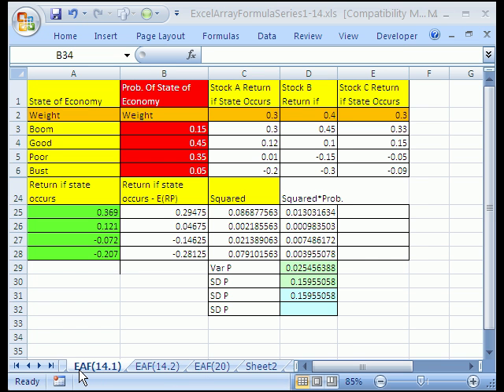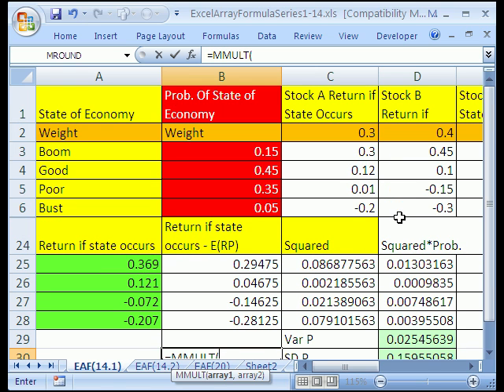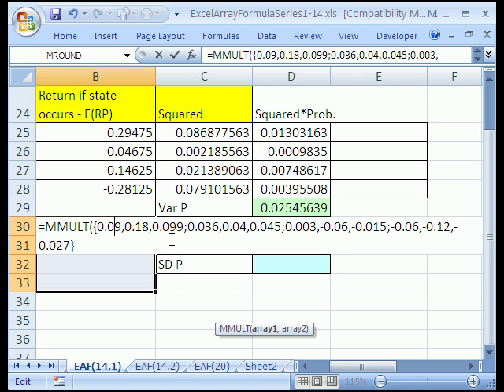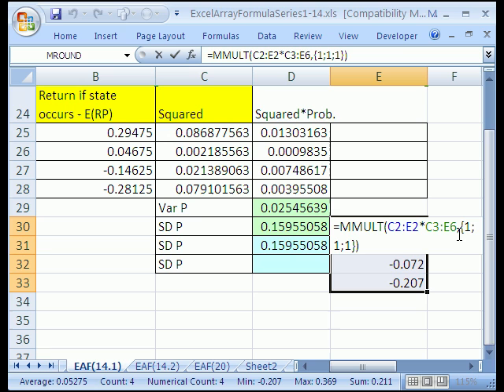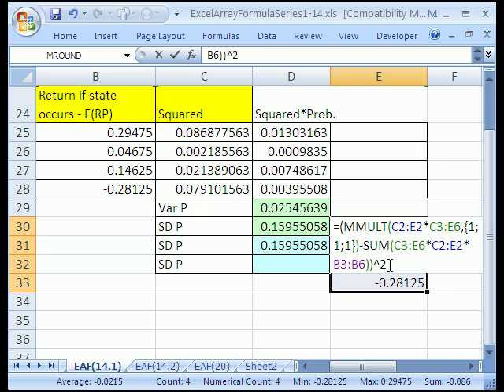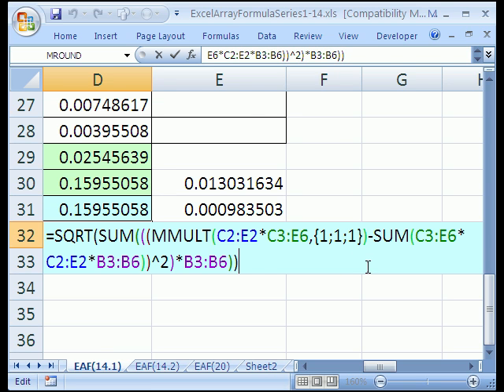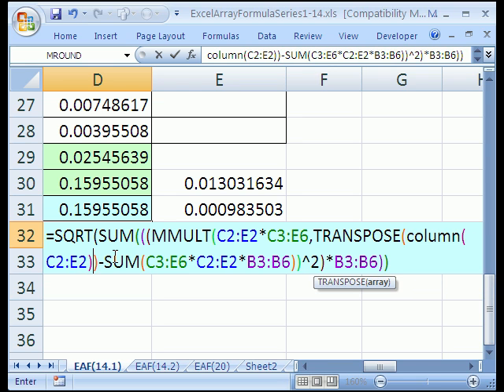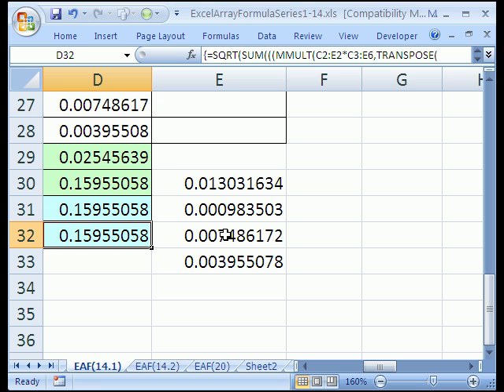Excel Array Formula Series 14.3 Portfolio Standard Deviation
See how to create array formulas for Portfolio Return & Standard Deviation. See the array functions: MMULT, COLUMN, TRANSPOSE. See how to do this given different assumed states of the future economy.

See how to use probability, stock weights and assumed stock returns to calculate Portfolio Return & Standard Deviation.

See of to use the MMULT to matrix algebra. See of to use the COLUMN and TRANSPOSE functions to create a vertical array of ones.